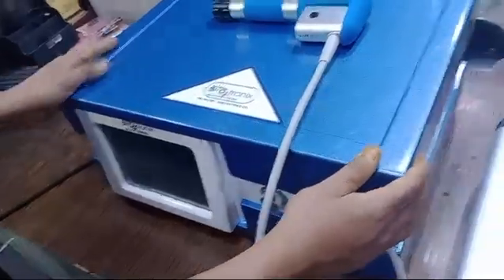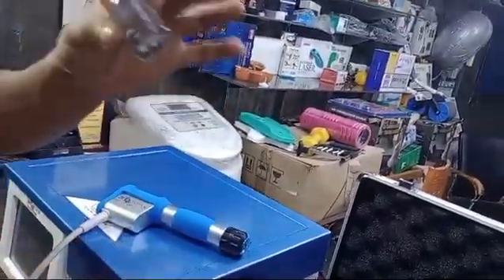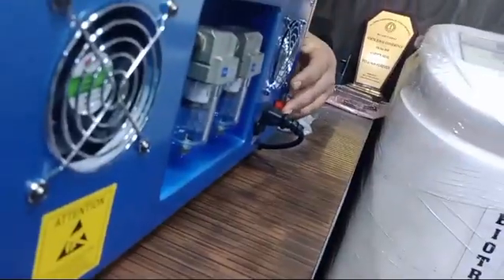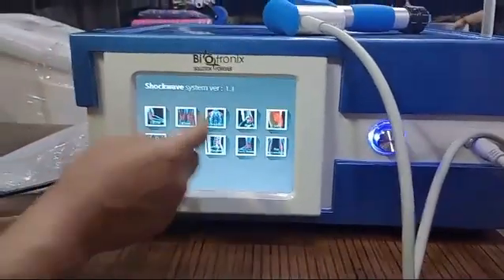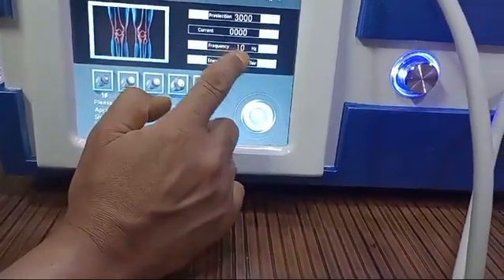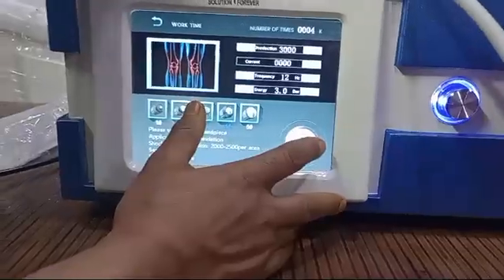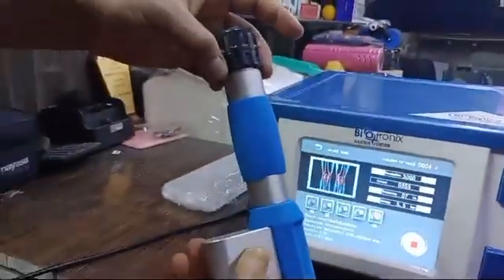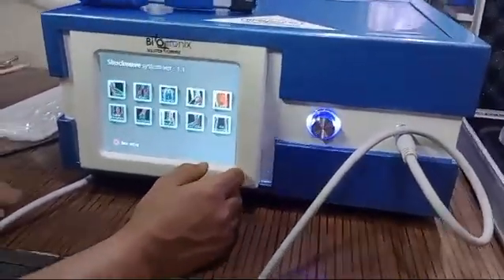Pneumatic Shockwave Therapy Physiotherapy Device Biotronix Solution Forever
Biotronix Solution Forever® Pneumatic Shockwave Therapy Physiotherapy Device

Apparatus for traumatic wave pain therapy: Pain relief and treatment of plantar fasciitis, achilles tendinitis, inflammation and calcification of the shoulder joints, groin pain, epicondylitis, and muscle regeneration, joint pain, inflammation, stiffness, and pain relief for these conditions have been clinically proven. The massage effect also effectively reduces muscle tension.
ENSURE CIRCUMULATION: Low intensity defocused radial waves have been shown in studies to significantly alter the structure of the skin's collagen and connective tissue, enhancing blood flow and fat cell metabolism.
FOR THE MAXIMUM GOAL: In addition to relieving pain, it also promotes the production of collagen and increases skin elasticity. Additionally, it is used for a variety of cosmetic goals, including scar removal, connective tissue tightening, anti-cellulite therapy, and body sculpting.
and removing wrinkles, etc.

SAFE AND EFFECTIVE: Each lactation takes only ten minutes, with five to ten lactations per session. It is also non-invasive, rapidly relieves pain, and does not require anesthetic. Effectiveness, 80–90% cure rate. widely used in a variety of soft tissue therapies.

ADDRESS : F-400 Sudarshan Park Moti Nagar Near Gopal ji Dairy ND-110015

Pneumatic Shockwave Therapy Machine for Physiotherapy - Non-Invasive Pain Relief
Shockwave Therapy Devices for Joint and Muscle Pain Relief
High-Performance Shockwave Therapy Equipment for Physiotherapy Clinics
Acoustic Wave Therapy Systems for Effective Pain Management
Shockwave Therapy Machine for Tendonitis and Plantar Fasciitis Treatment

Professional Grade Shockwave Therapy Equipment for Health Practitioners
Multifunctional Shockwave Therapy Units for Rehabilitation Therapy
Cost-Effective Shockwave Therapy Solutions for Clinics
Efficient Shockwave Therapy Equipment for Pain Relief and Recovery